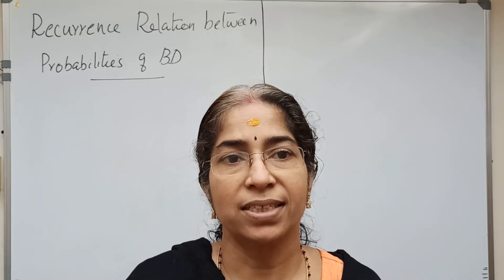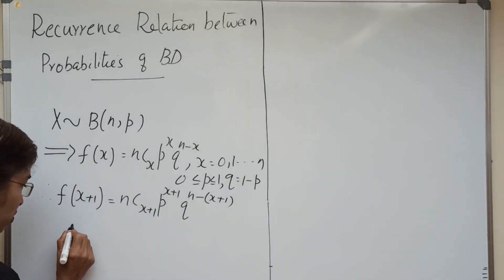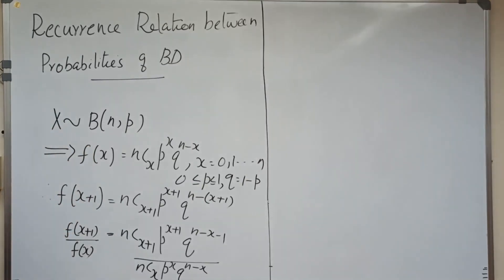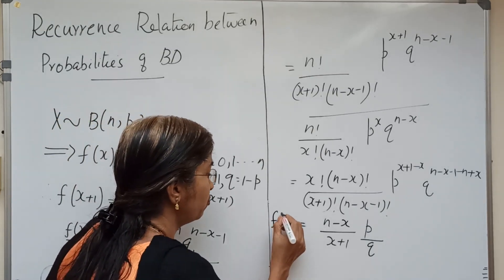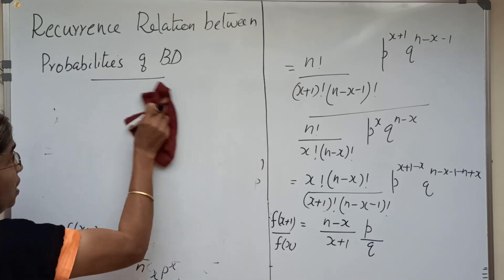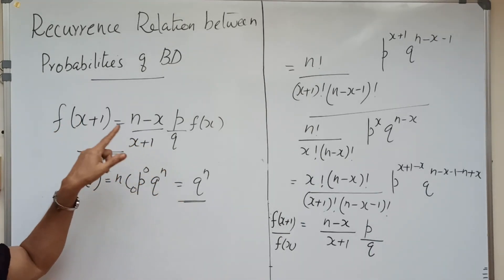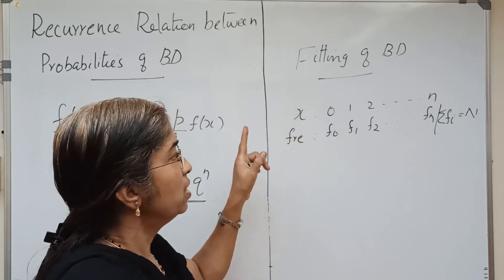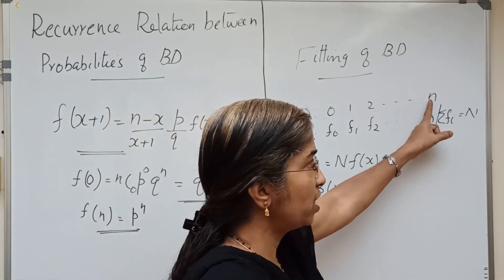Binomial Distribution- 07: Recurrence Relation between Probabilities and Fitting of BD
Statistics: Binomial Distribution- 07: Recurrence Relation between Probabilities and Fitting of BD by Renuka Raja, Sakthan Thampuran College of Mathematics and Arts, Thrissur on 20th July, 2020.